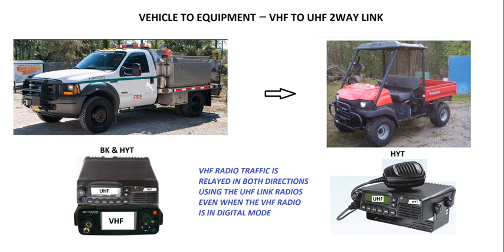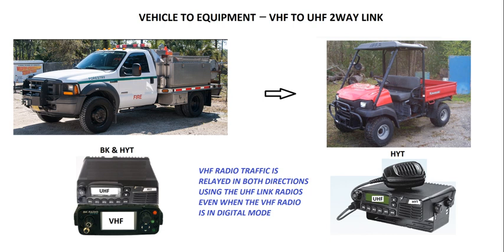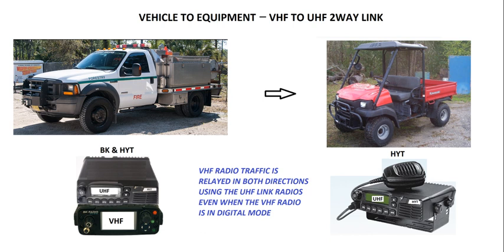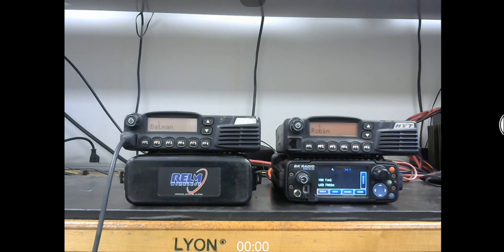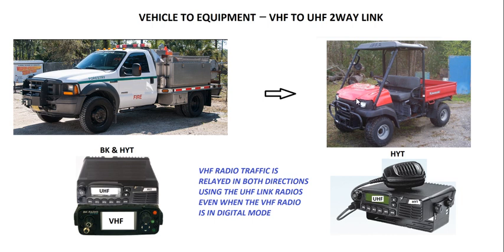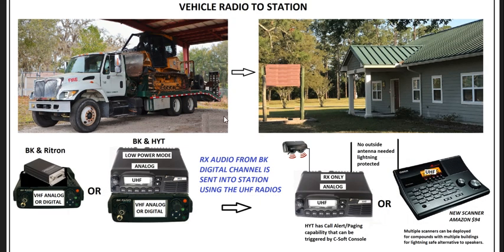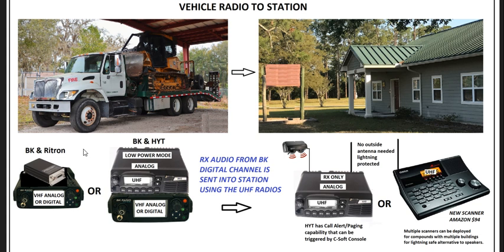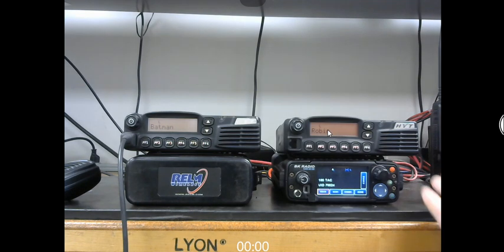Cross Band Fire Station and Vehicle Applications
In this video I demonstrate how a vhf/uhf crossband radio package installed in a vehicle can be used to provide P25 vhf radio communications to buildings and utility vehicles using inexpensive analog uhf links.
This includes passing paging tones to have the end uhf device alarm.